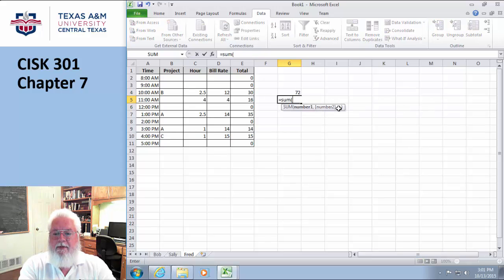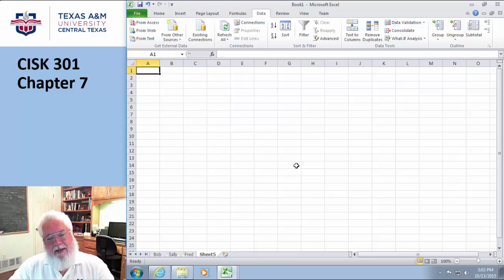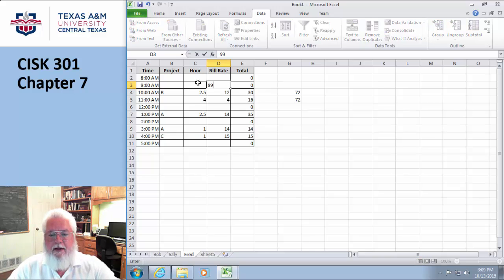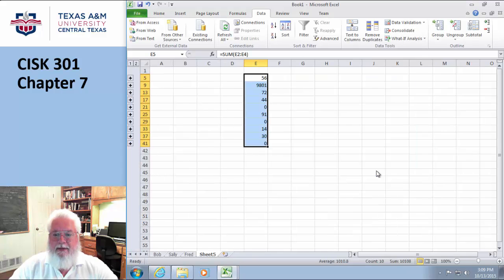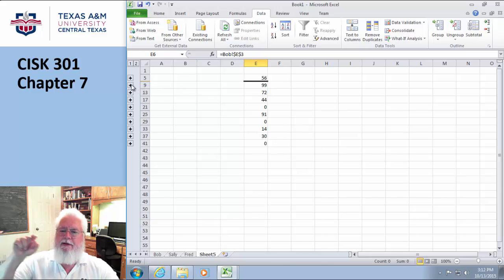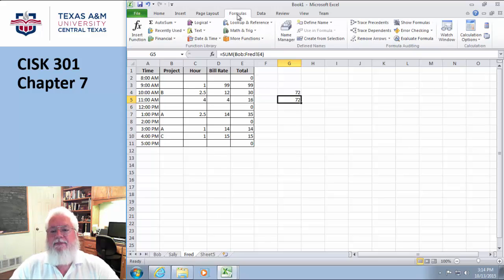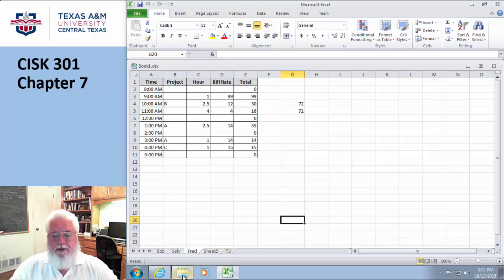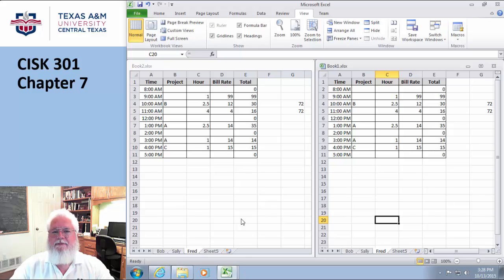CISK301 Chapter7 Part2